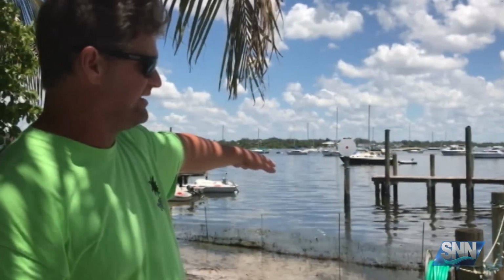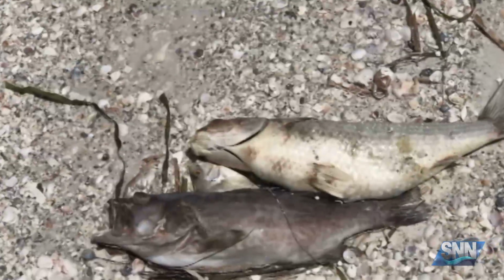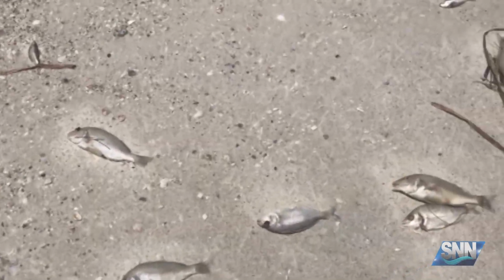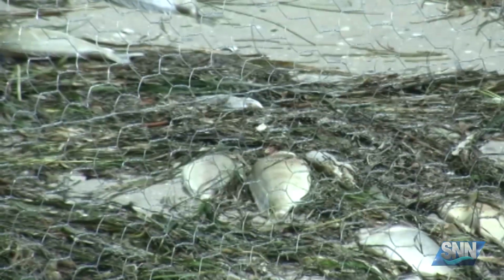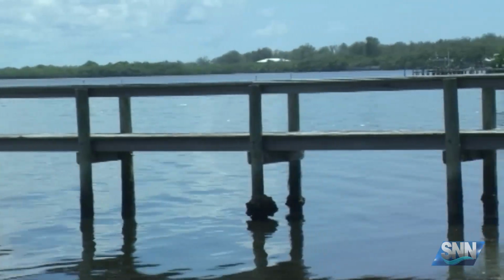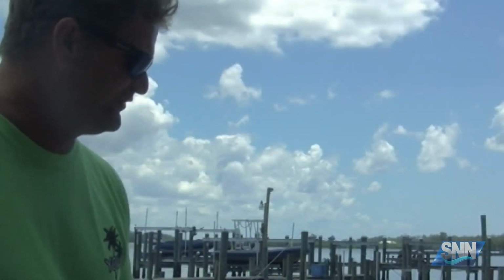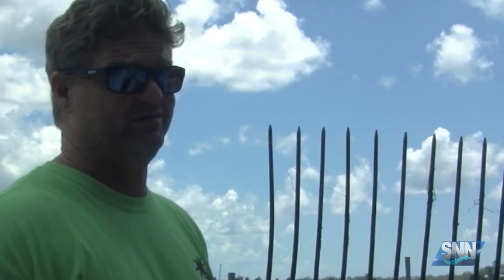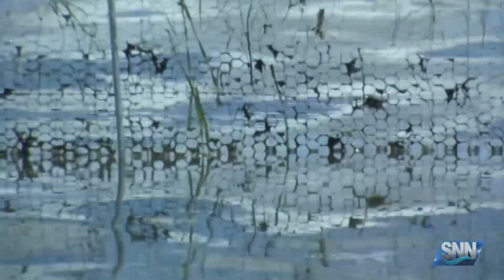SNN: Anna Maria Island business owners preventing red tide results on shore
The Suncoast News Network is here to bring you your local news, weather and sports from Sarasota, Manatee, Charlotte, and DeSoto Counties.